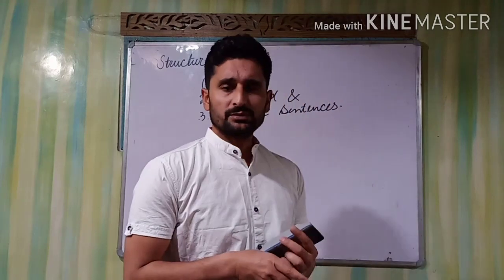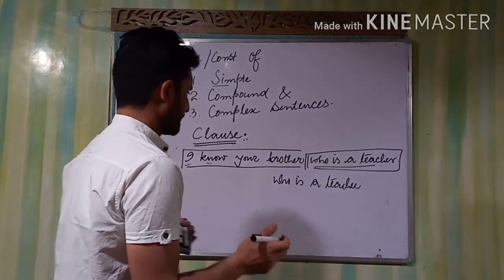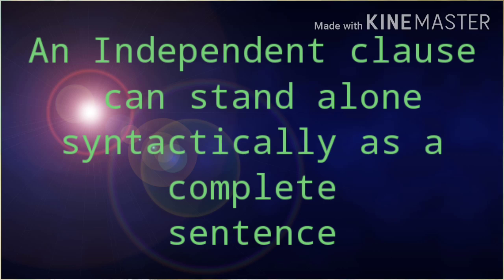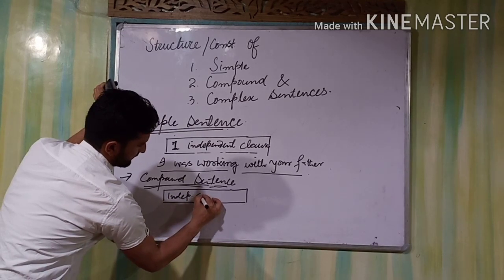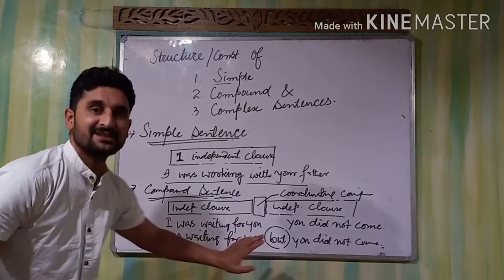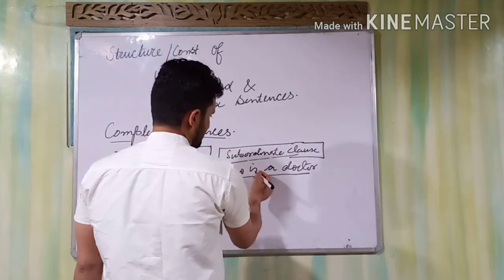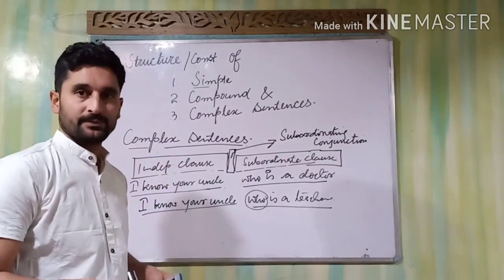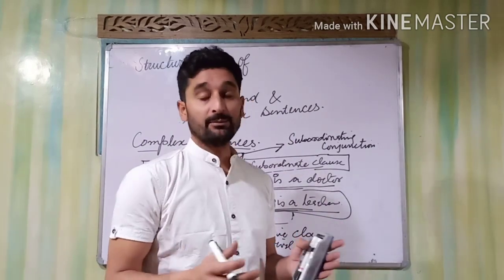Structure of Simple,Compound & Complex Sentences